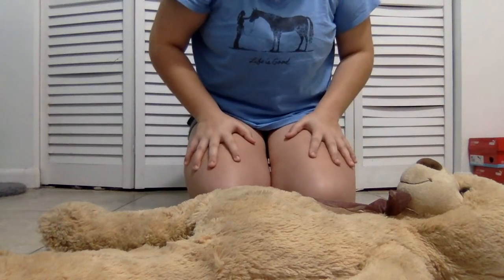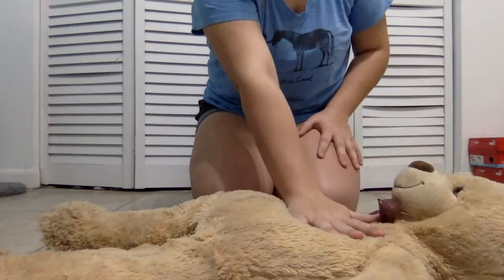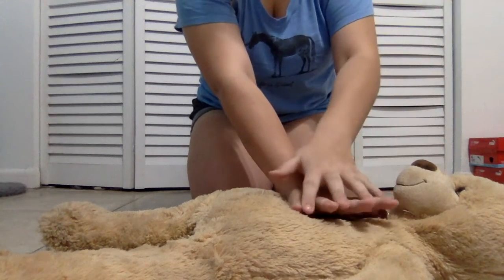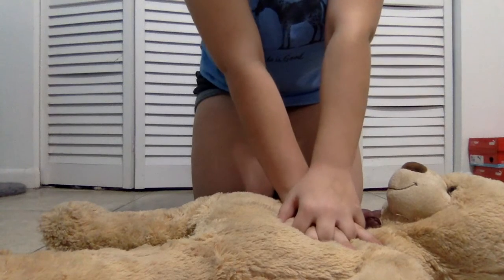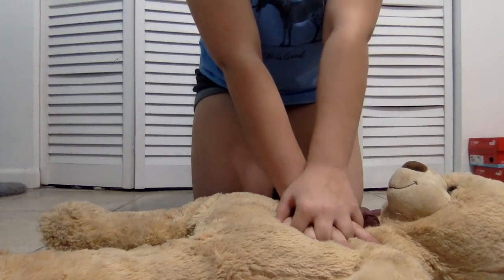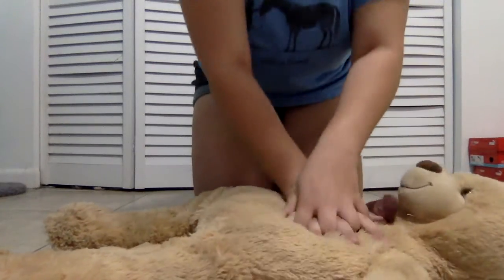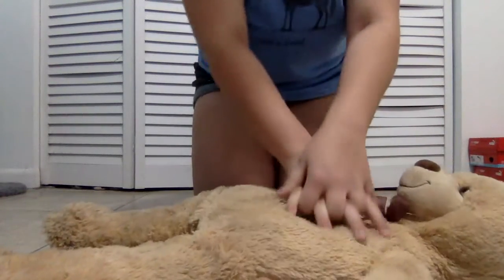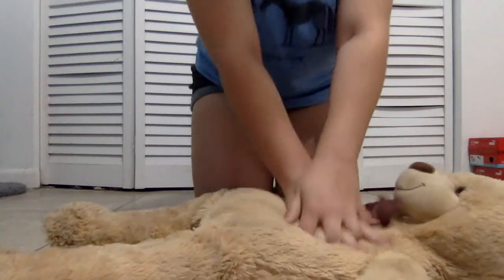Module 6.04 CPR And First Aid Video (HOPE)